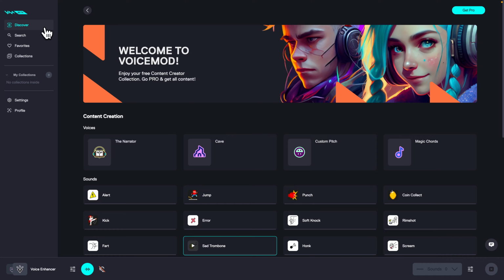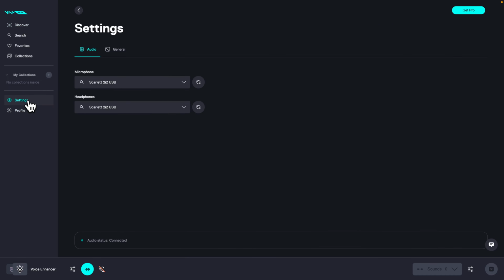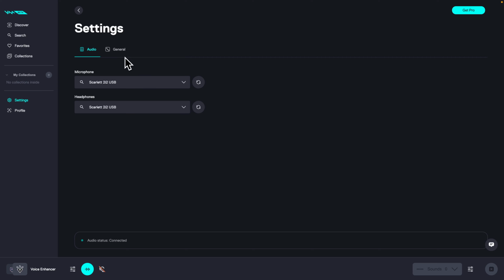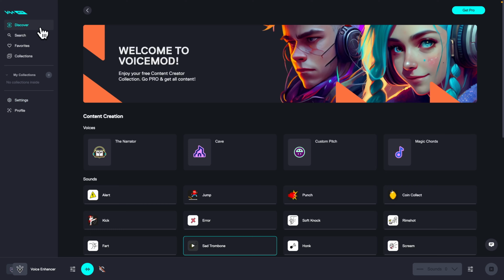How To Hear Yourself in Voicemod on Mac | How to Enable "Hear Myself" Feature | Voicemod Tutorial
In this tutorial video, you'll learn how to hear yourself in Voicemod on your Mac. Voicemod is a popular voice changer software that allows you to modify your voice in real-time for gaming, streaming, or other creative projects. Hearing yourself while using Voicemod can help you monitor and adjust your voice modulation to achieve the desired audio effect and ensure a seamless experience while using the software.

We'll provide you with a step-by-step guide on how to enable the "Hear Myself" feature in Voicemod on your Mac, allowing you to listen to your modified voice in real-time while using the software. We'll cover different settings and options that can affect how you hear yourself in Voicemod, including volume levels, latency, and monitoring options. We'll also provide tips and tricks on how to troubleshoot common issues, such as audio delays or distortions, and optimize the audio quality when using the "Hear Myself" feature in Voicemod on your Mac.

Whether you're a gamer, a content creator, or simply someone who wants to ensure the best audio experience while using Voicemod, this video will provide you with a comprehensive tutorial on how to hear yourself in Voicemod on your Mac.

Voicemod Mac Tutorial: How to Enable "Hear Myself" Feature
Hear Your Modified Voice: Voicemod Tutorial for Mac
Monitoring Your Voice: How to Hear Yourself in Voicemod on Mac
Mac Voice Changer Tips: Enabling "Hear Myself" in Voicemod
Real-time Voice Monitoring: Voicemod Tutorial for Mac
Master Your Voice: Hearing Yourself in Voicemod on Mac
Voicemod Mac Audio Tips: Enabling "Hear Myself" Feature
Mac Voice Effects Mastery: Monitoring Your Voice in Voicemod
Optimizing Audio Experience: Voicemod Tutorial for Mac
Mac Voice Modulation: How to Hear Yourself in Voicemod